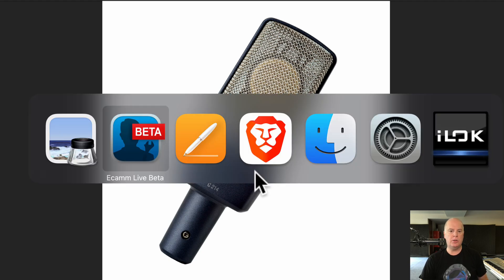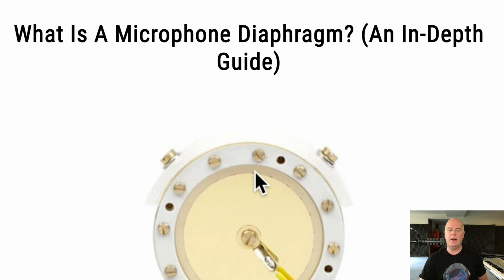The Diaphragm of a Microphone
The diaphragm is the part of the microphone that vibrates in sympathy with the sound waves that come in contact with it. The sound waves vibrate the diaphragm and then an electrical signal is generated based on these vibrations of the diaphragm. This electrical signal is what needs to be boosted by a microphone preamplifier.

*CAREER Option: Learn how to produce podcasts professionally from home and earn a great living doing it!